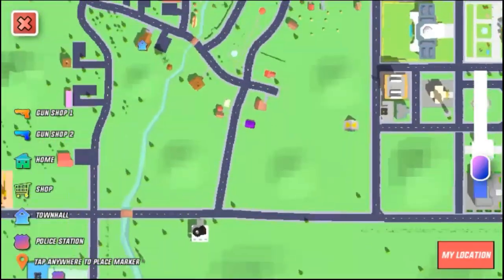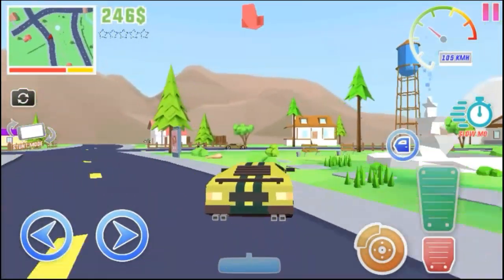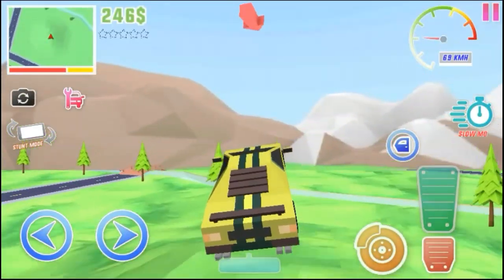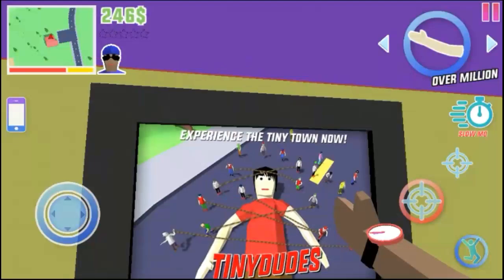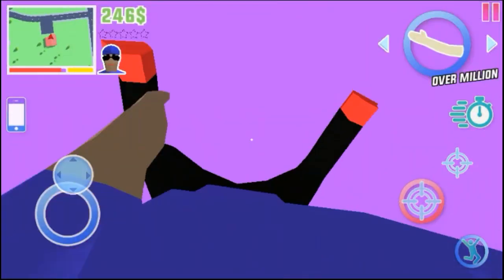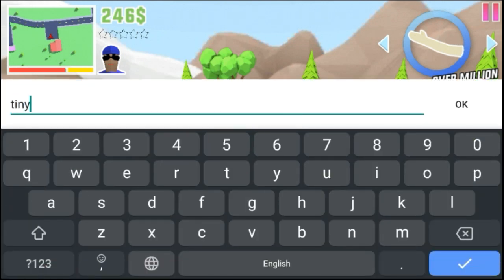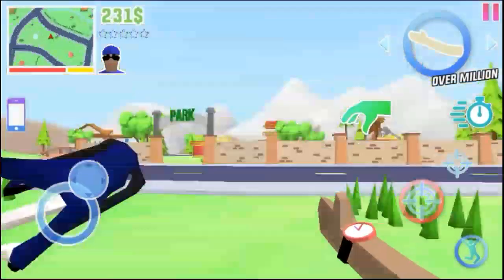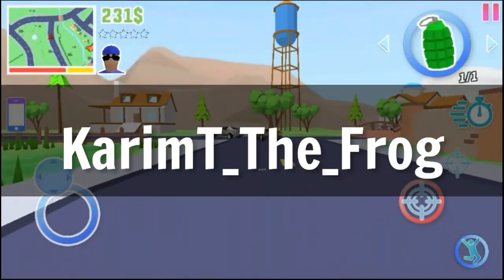How To SHRINK People Down! - Dude Theft Wars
Thank you guys very much for watching!!